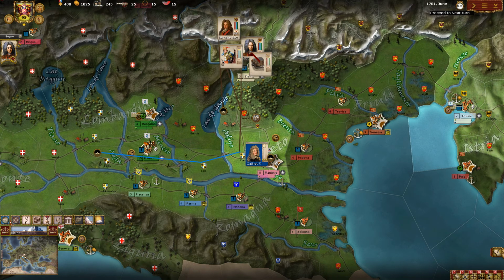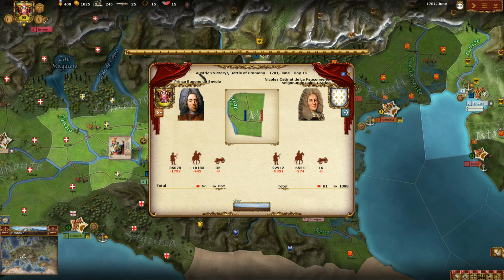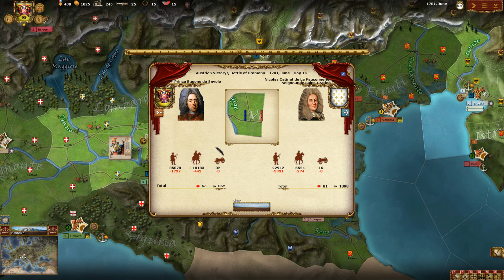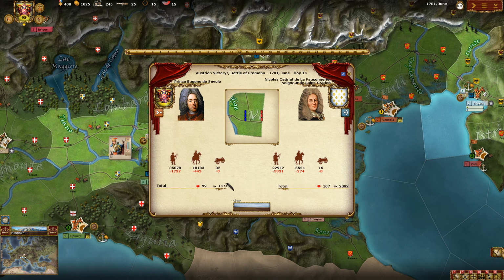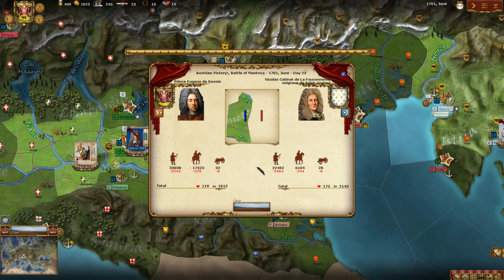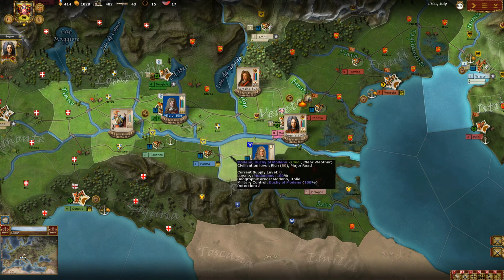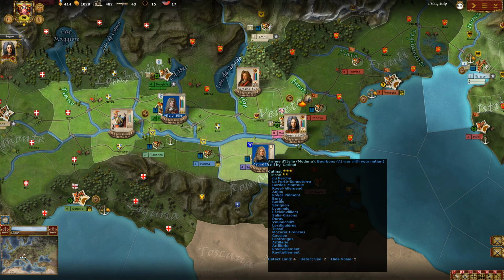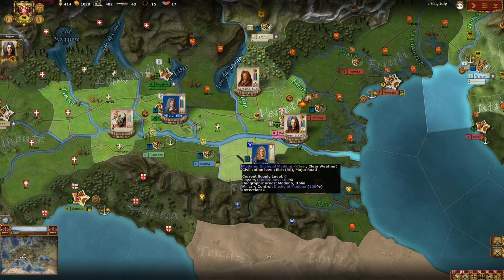WSS 8 Combat Supply Siege